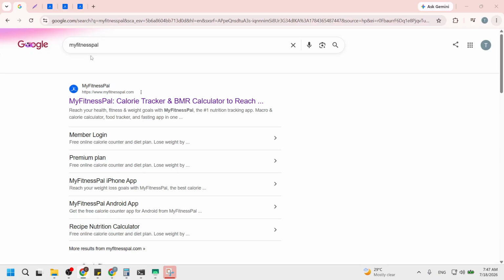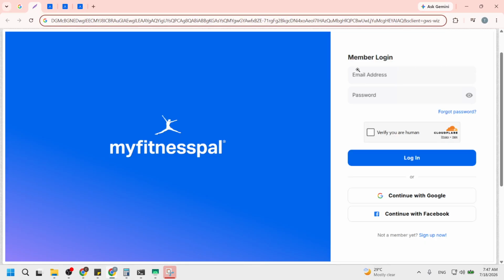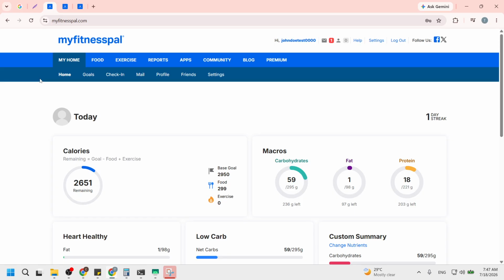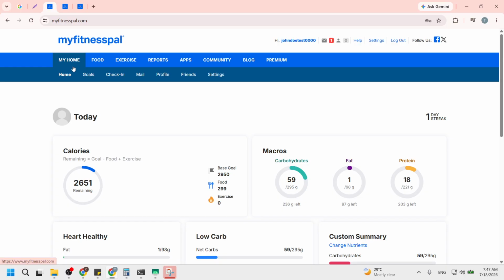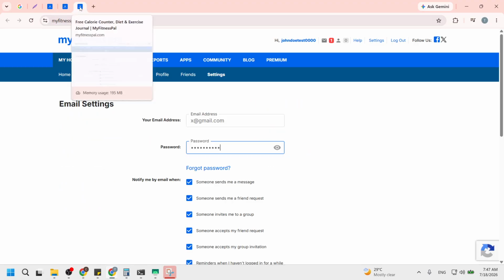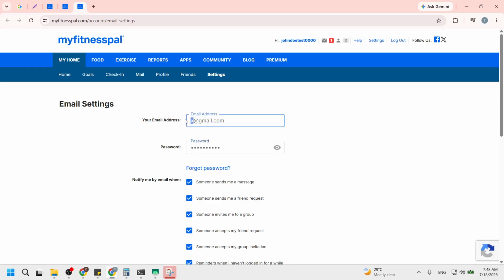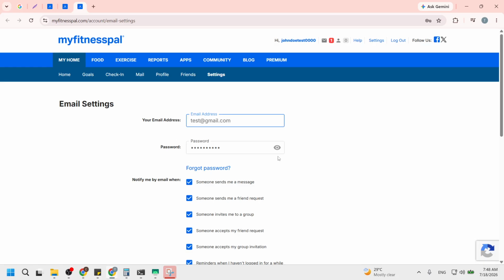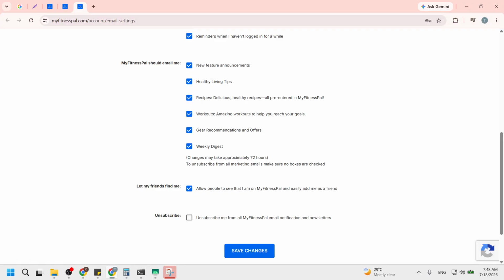How to Change Email on MyFitnessPal [2026 Full Guide]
How to Change Email on MyFitnessPal

You're in the right place! We begin by navigating to the official MyFitnessPal website and logging into your account. From there, we explore the dashboard to locate the "My Home" tab and access the settings option for changing your email. I’ll guide you on how to enter your new email, confirm your password for security, and save the changes successfully. This easy-to-follow guide will help you manage your profile seamlessly. Don’t miss out on important updates—watch now and take control of your MyFitnessPal account!

MyFitnessPal, change email, email update, account management, fitness app, MyFitnessPal tutorial, secure account, website navigation, user guide, fitness tracking, email preferences, online account, update information, MyFitnessPal help